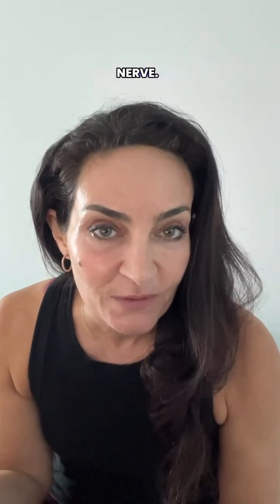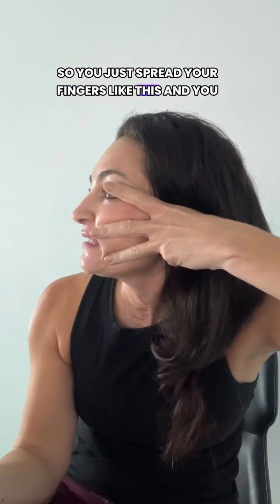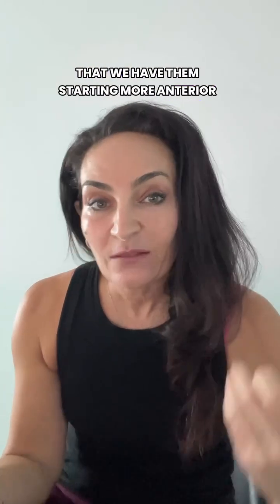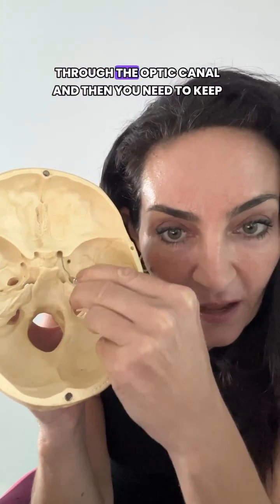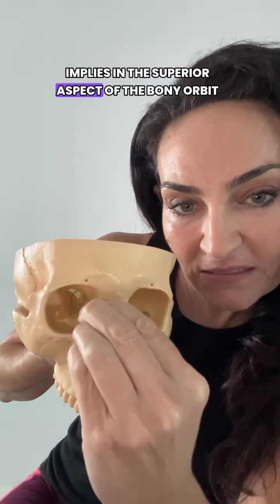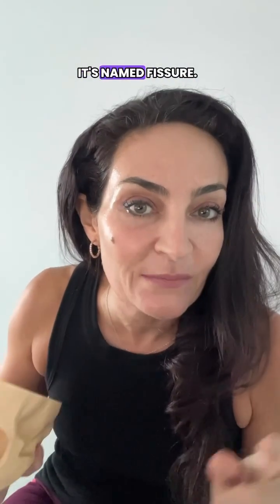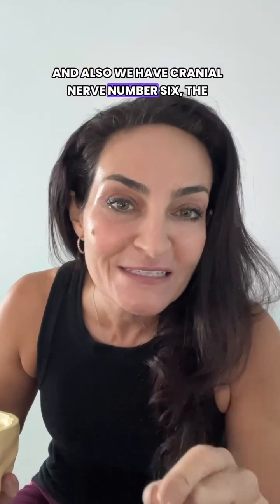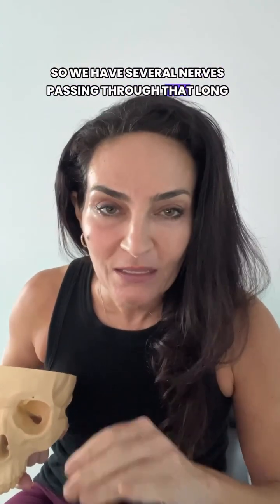Trigeminal nerve - PART 1 Branches & Skull exiting points for CN I, II, III, IV, V1, VI 😁